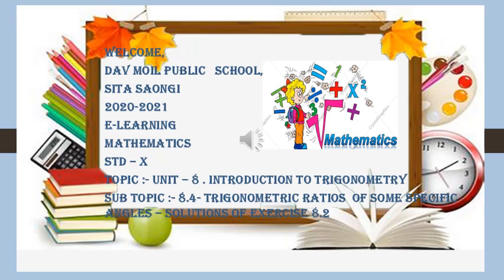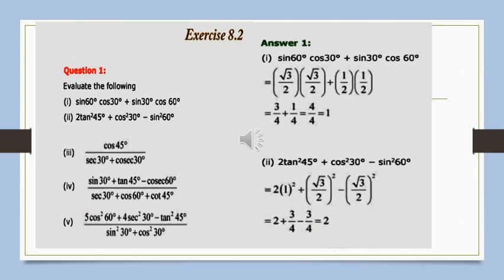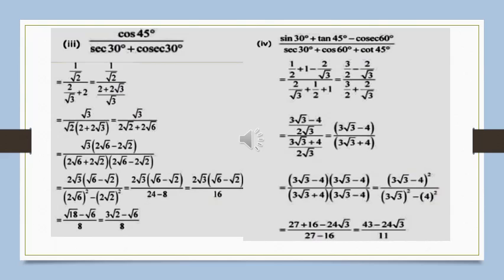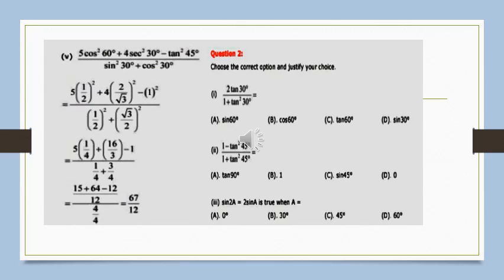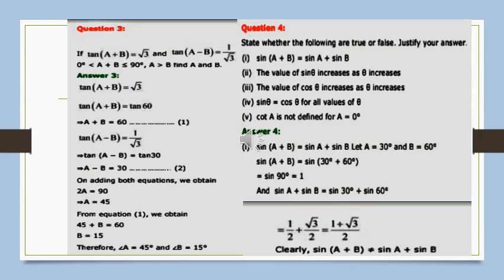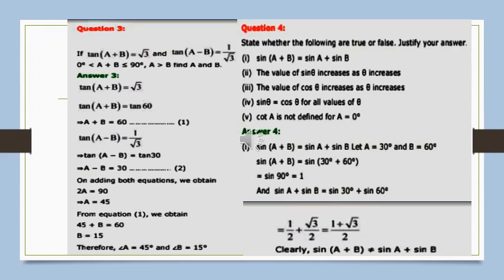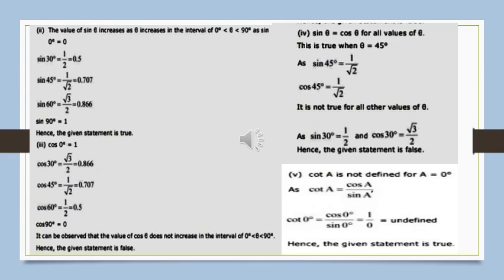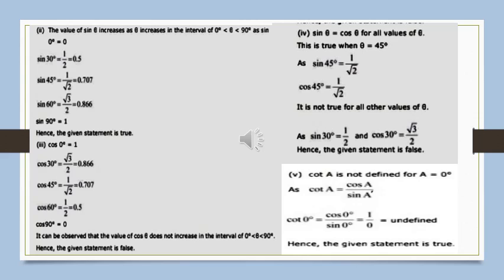STD X UNIT 8 INTRODUCTION TO TRIGONOMETRIC 8 4 T Ratios Solutions of some specific angles Exerc